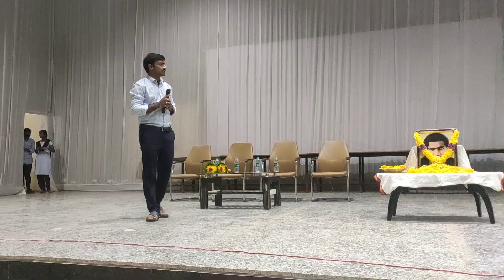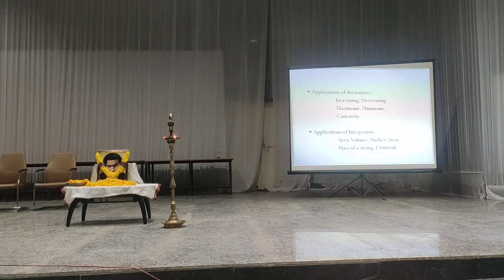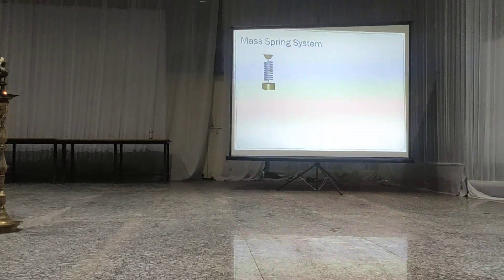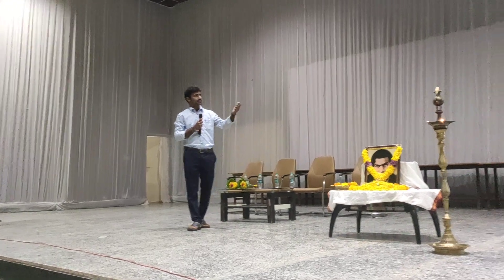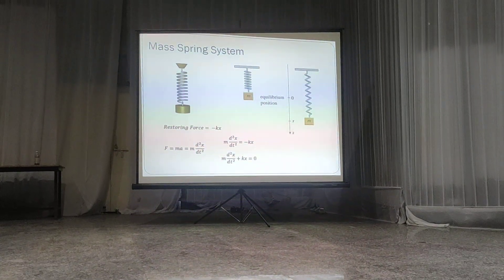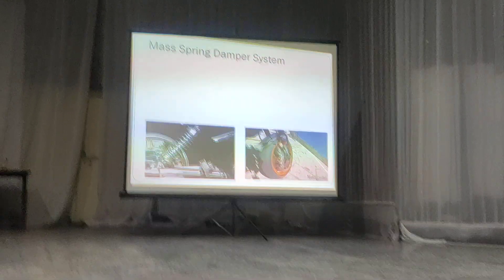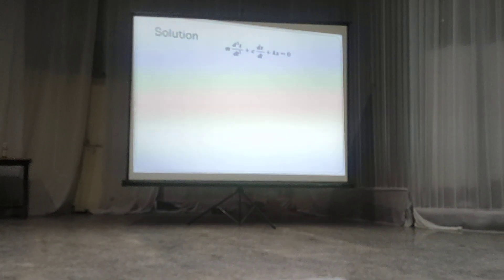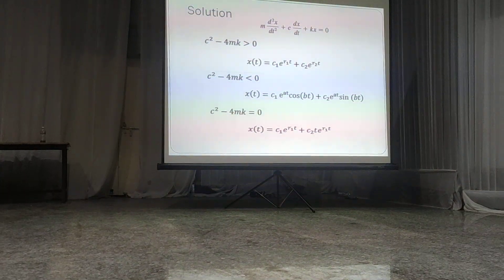Applications of Mathematics (Part-1/4)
Lecture delivered on the occasion of National Mathematics Day (22/12/2020) at RGUKT Nuzvid